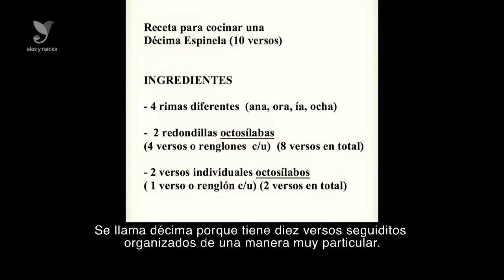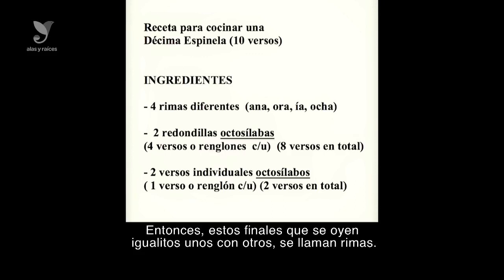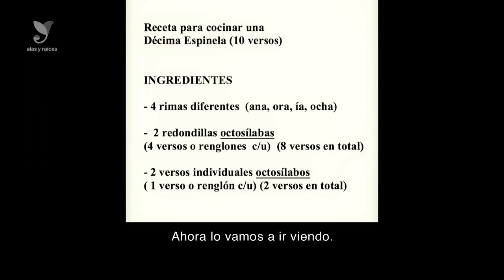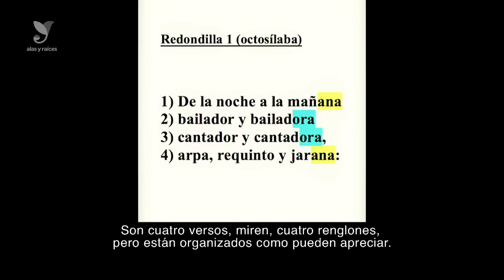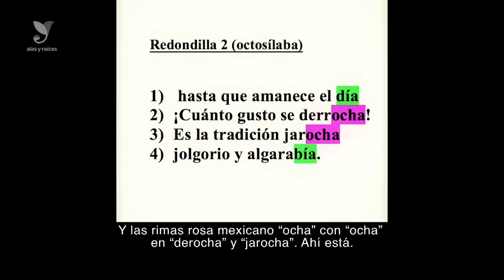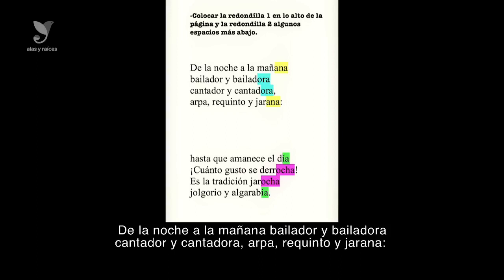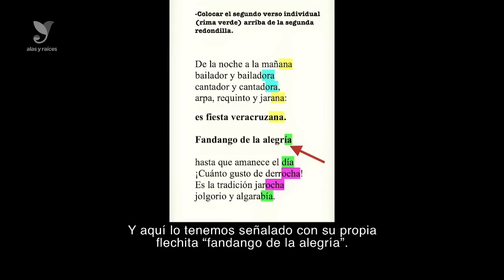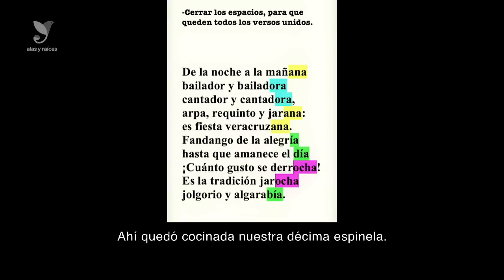Tradición oral y son (Muestra artística)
Del amate y el cenzontle
Encuentro de oralidad y escritura de las infancias y juventudes 2021
Edición binacional México-Cuba
Martes del 5 al 26 de octubre, 2021

La Secretaría de Cultura del Gobierno de México, a través del programa nacional Alas y Raíces, invita

Tradición oral y son
Muestra artística de narraciones orales con
Dirigida a jóvenes a partir de 13 años.

Marconio Vázquez (CDMX)

Lidia Zaragoza (CDMX)

Aníbal Hoyos (Veracruz)

Del amate y el cenzontle tiene como objetivo brindar un espacio para el enriquecimiento e intercambio de experiencias, saberes y metodologías en el trabajo artístico con y para niñas, niños y jóvenes a través de la palabra oral y escrita, en busca de hacer eco a las diversas voces e ideas de infancias y juventudes, a partir del desarrollo de su pensamiento crítico y creatividad.

El encuentro en línea se lleva a cabo a través de las páginas oficiales de Facebook: Alas y Raíces MX y Secretaría Cultura MX, como parte de las actividades de “Contigo en la distancia”.

Puedes consultar la programación completa DelAmateYElCenzontle, encuentro de y Escritura de las Infancias y Juventudes 2021,

Sigue a Alas y Raíces en

FB Alas y Raíces MX

IG Alas y Raíces Cultura